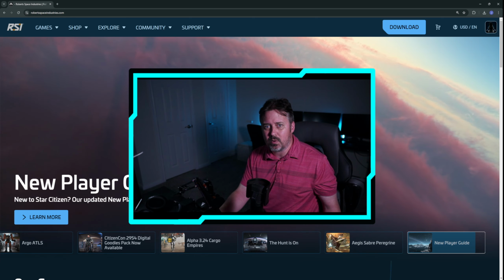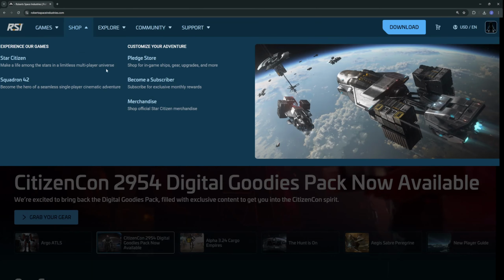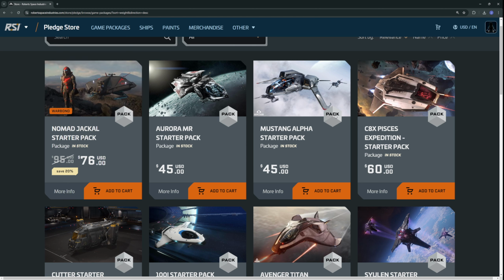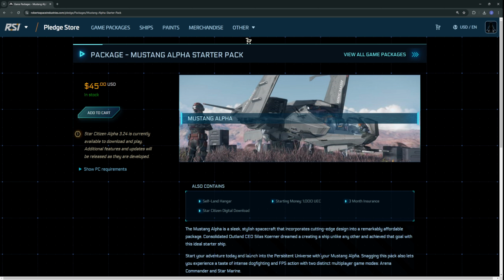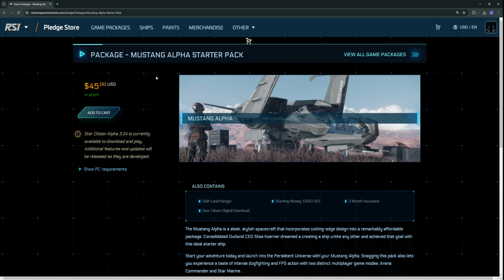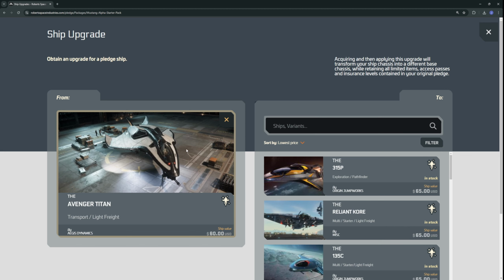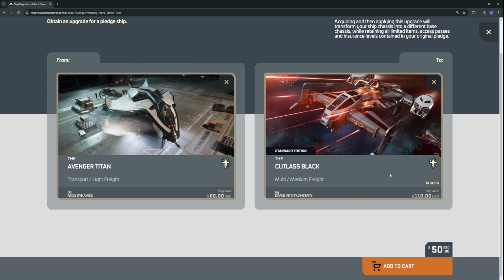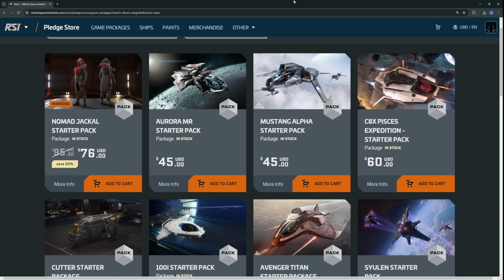Star Citizen | Is Now the Time? (To Pledge or Not)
I give my two cents on if its worth it in the current state and how to go about buying a pledge starter package. At the end I show you how to progress and upgrade that starter ship if this game ends up being right for you!

I can't that you all enough for the support! More to Come!

STAR-LM7L-LHH9